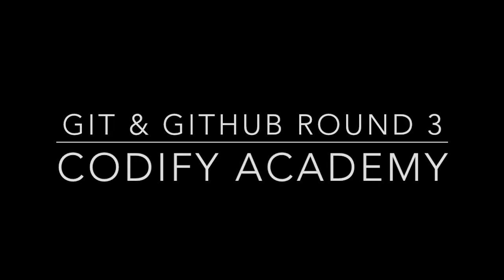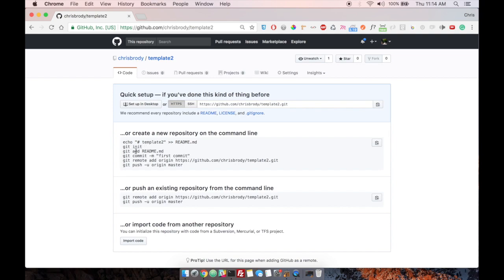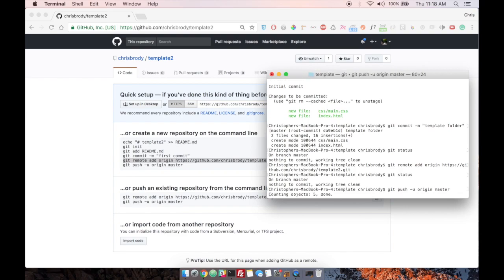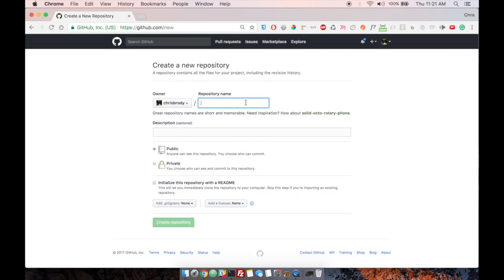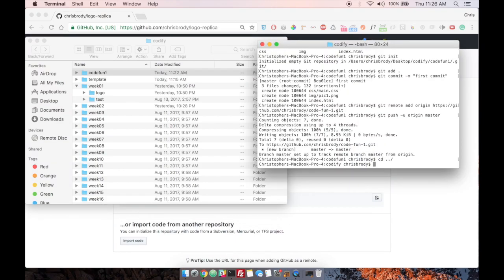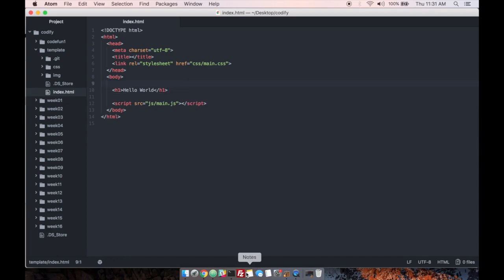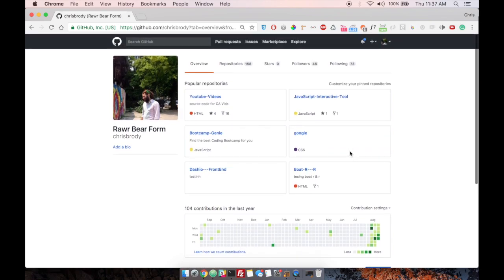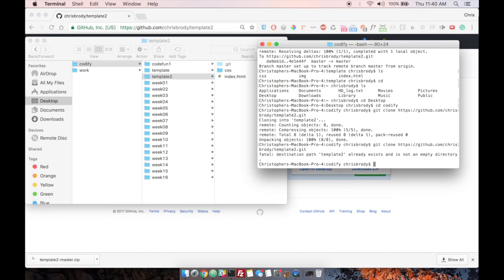How to upload projects to Github using the Command Line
This video I'll show you how to upload projects to GitHub using your command line! We will also see how to download a project from GitHub to a computer.